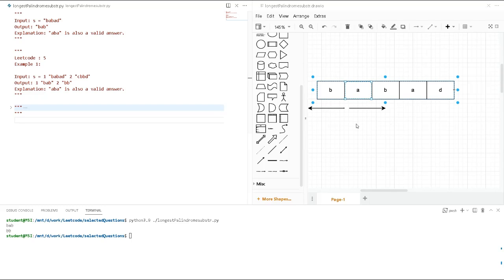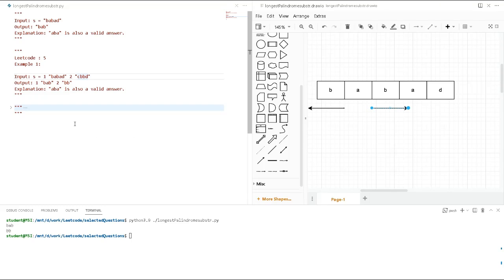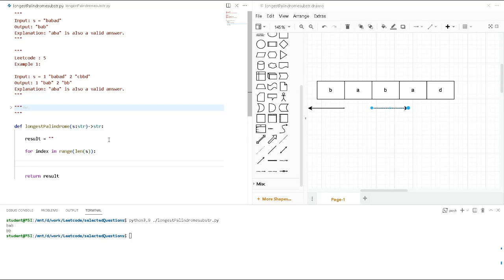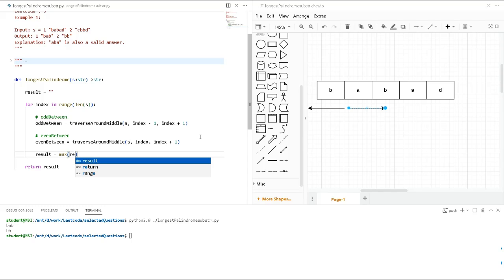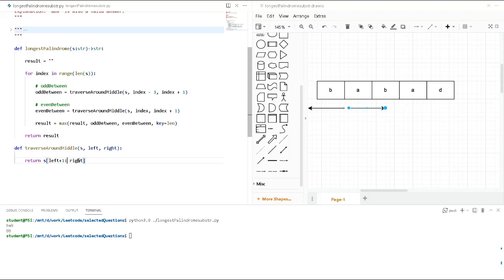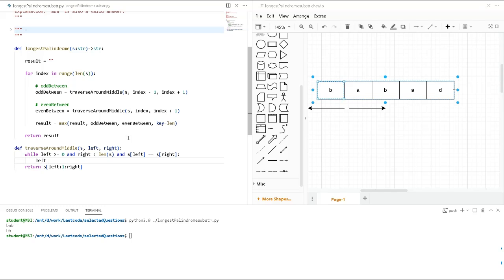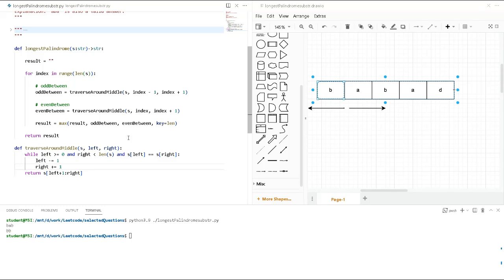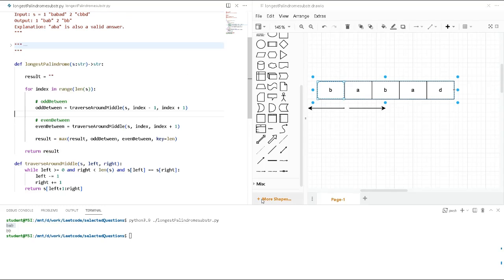Leetcode - 5 - Longest Palindrome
The program validate the longest valid palindrome.